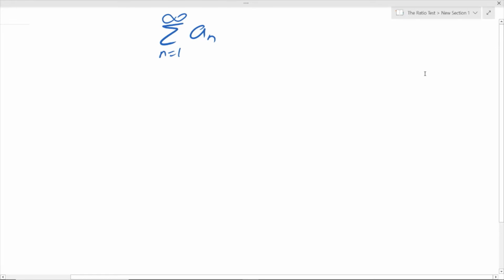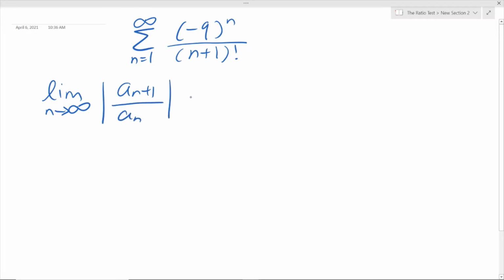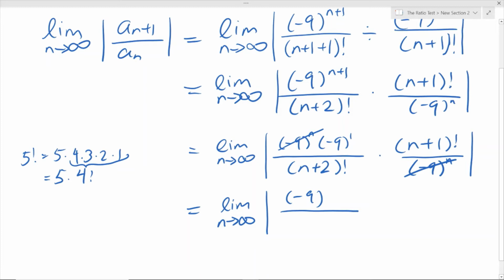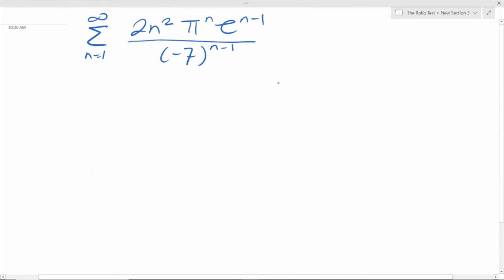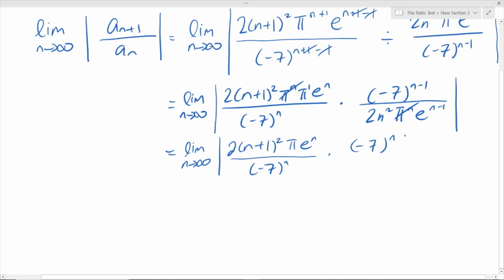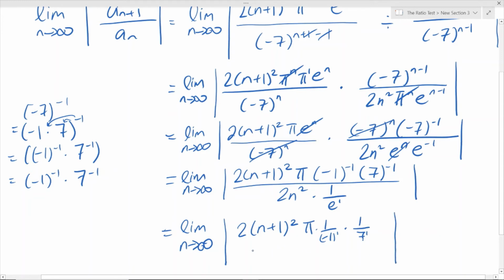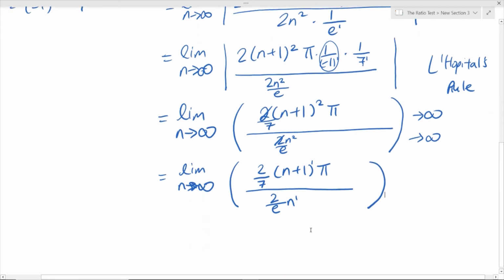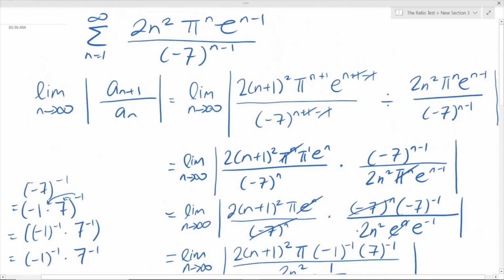The Ratio Test for Determining whether a Series is Convergent or Divergent - Step by Step Examples!